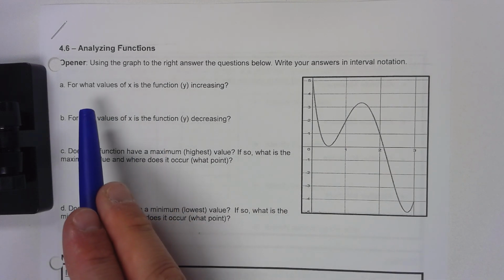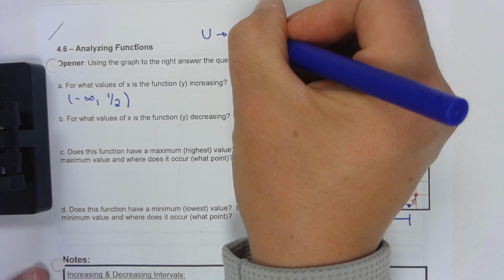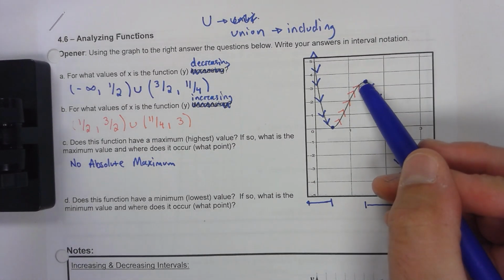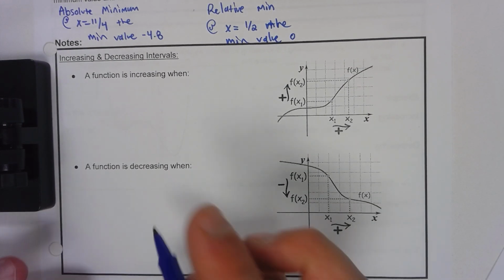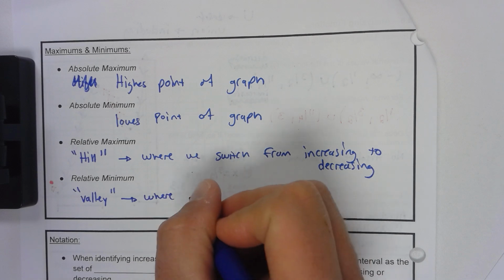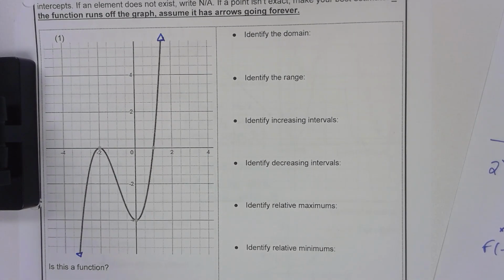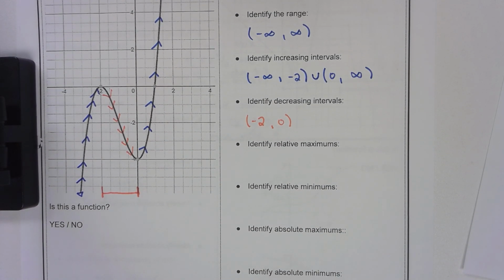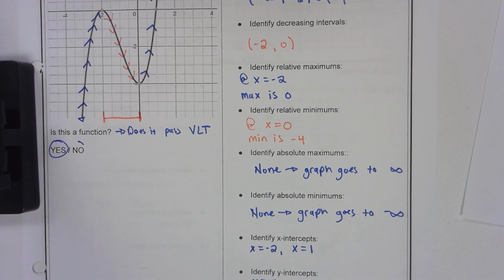4.6 Analyzing Functions